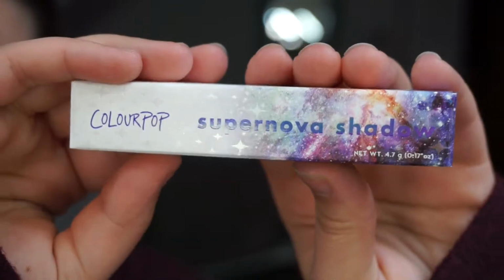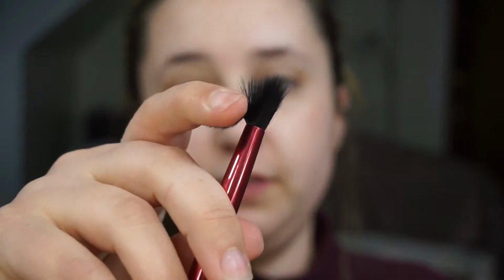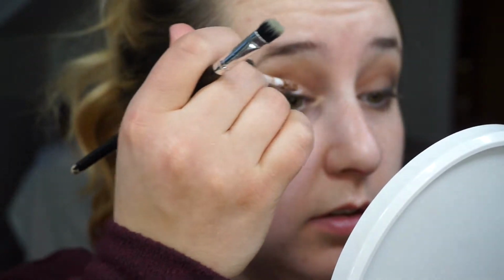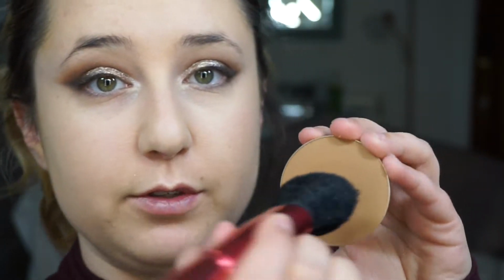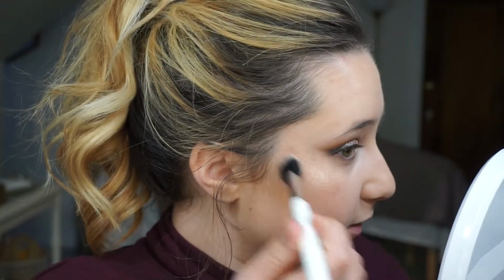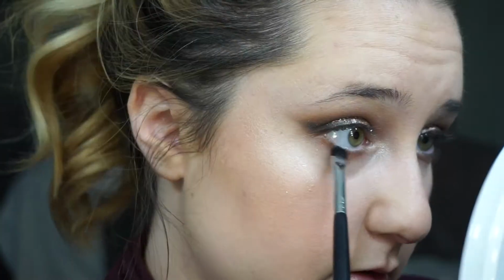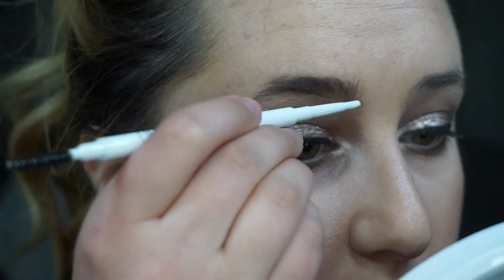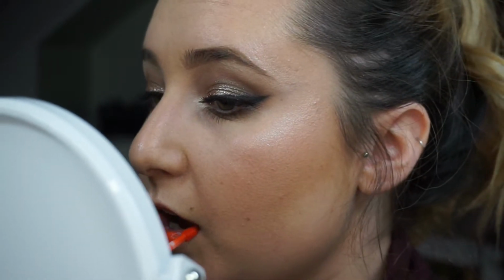COLOURPOP Haul / First Impressions / Tutorial | BEAUTYBYCHELSEADAE